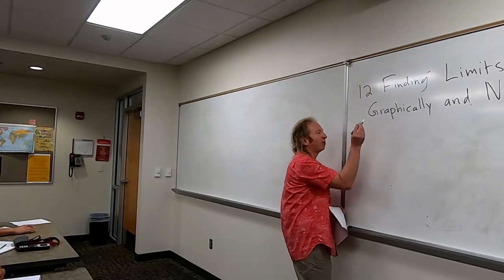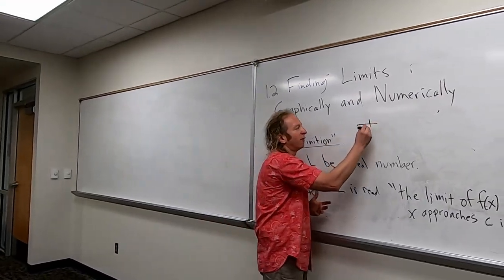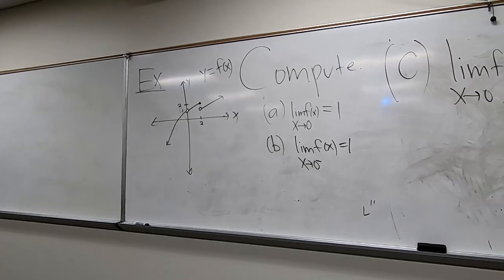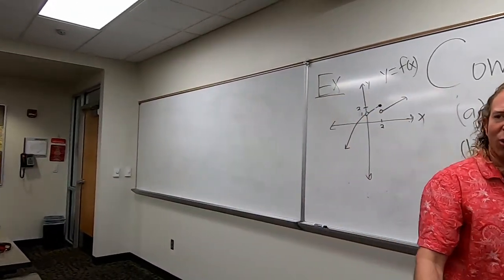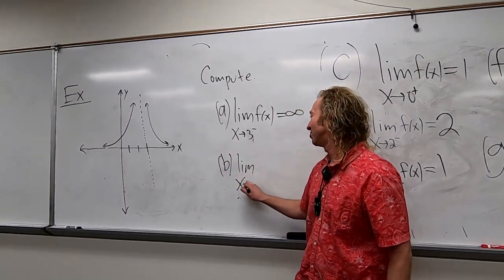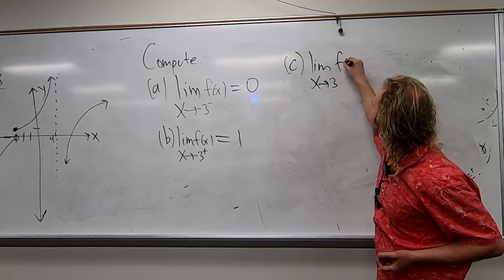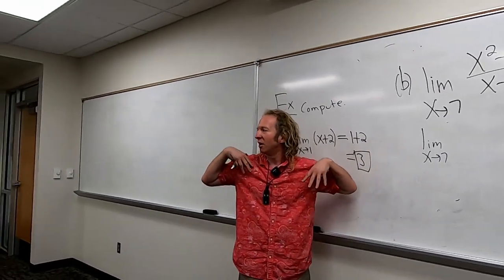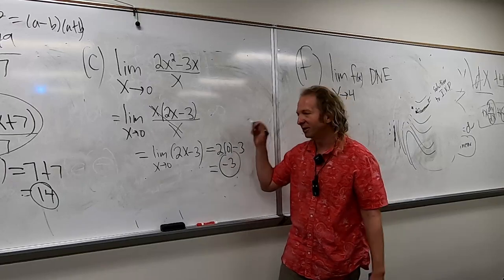Calculus 1: Lecture 1.2 Finding Limits Graphically and Numerically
This was the first day of Calculus 1 and is an actual classroom lecture. I just did some examples of computing limits graphically and then did some more examples from the next section(1.3) which is computing limits analytically. These lectures follow the book Calculus by Larson and Edwards.

This lecture follows Larson's Calculus book, section 1.2.

I actually didn't do any limits numerically until we did the homework, but I stopped the recording for that part.

Summary of Topics
- Informal Definition of a Limit
- Remarks regarding limits, the existence of a limit, and the notion of one sided limits
- Examples of computing limits from a graph
- Examples of computing limits analytically(this is actually 1.3)

Please leave any comments or questions in the comment section below. Thank you:)